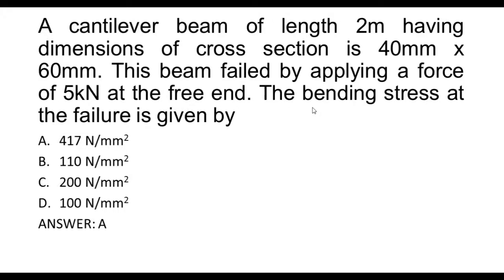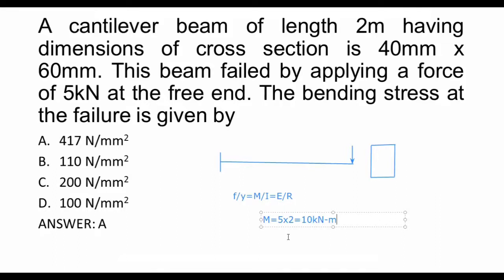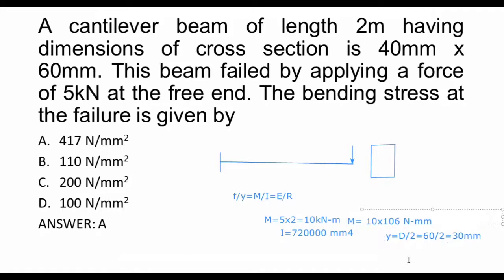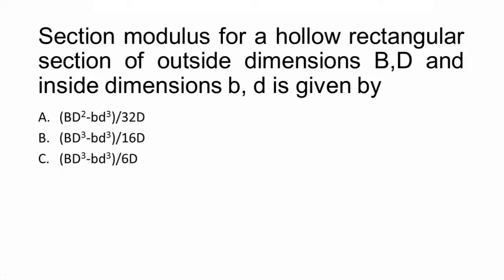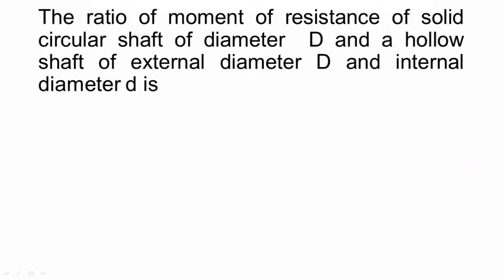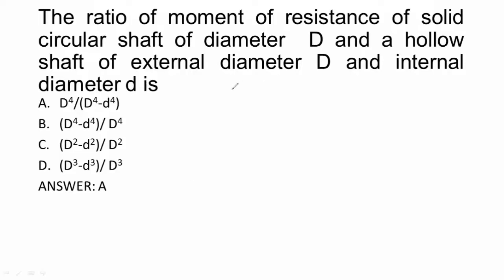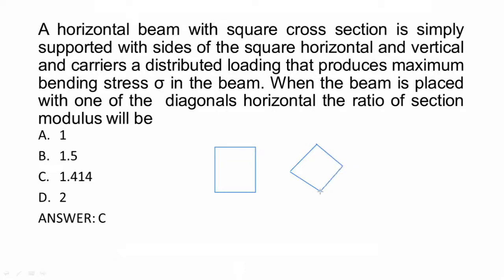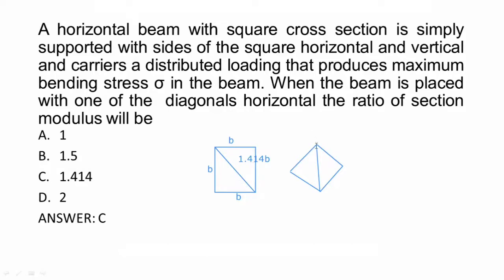MCQ's on Bending Stresses Part IV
Multiple choice questions of Bending Stresses are discussed in this video. The solution of each MCQ is explained with calculations if necessary.